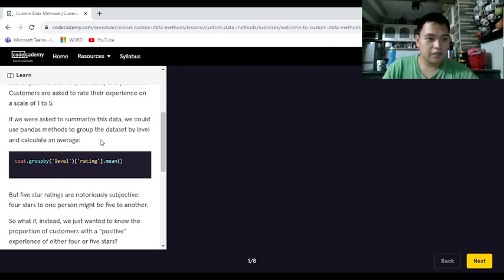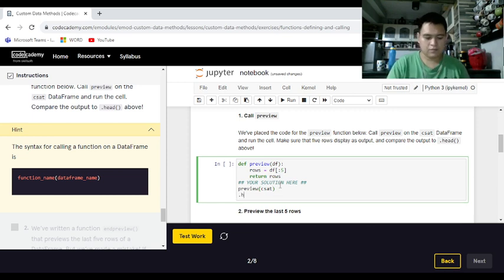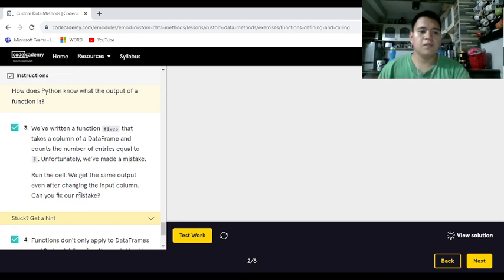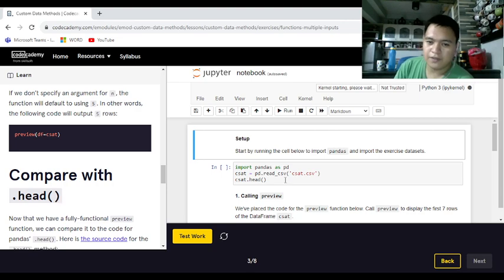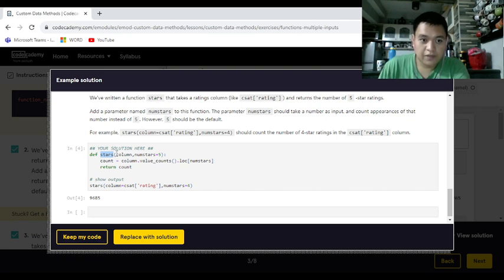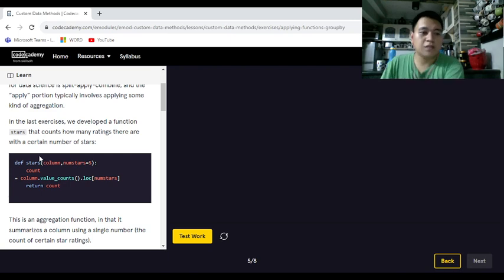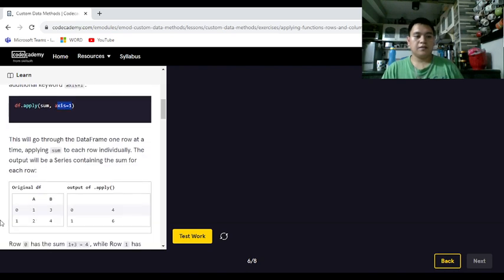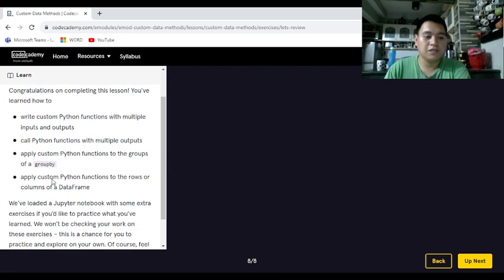Custom Data Methods